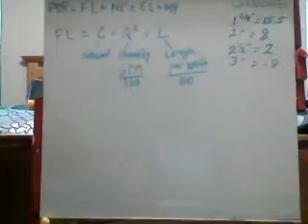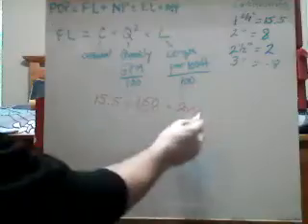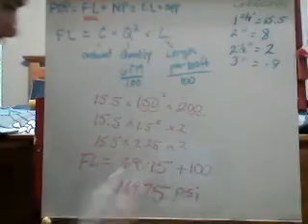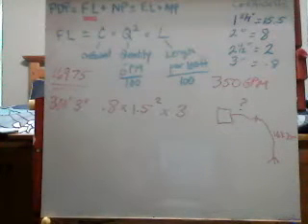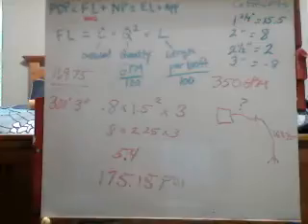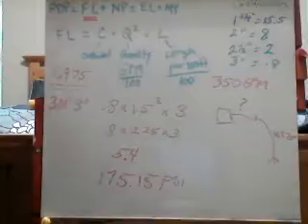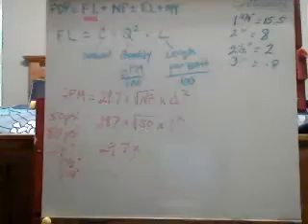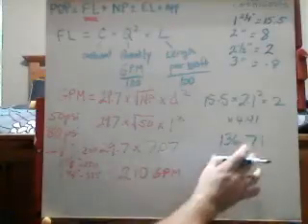Calculating Friction Loss